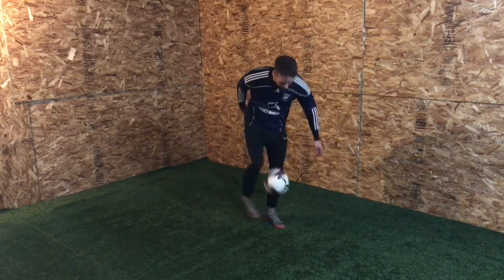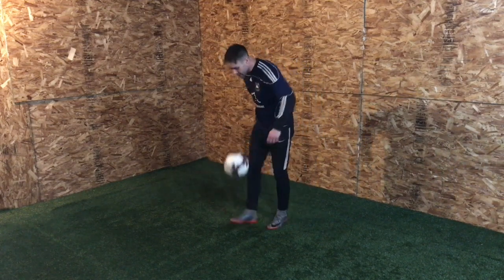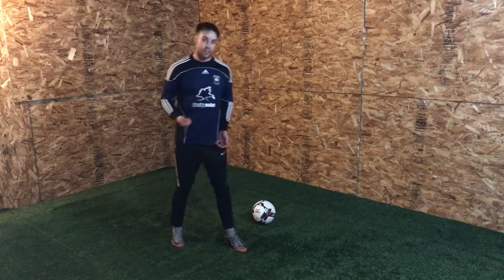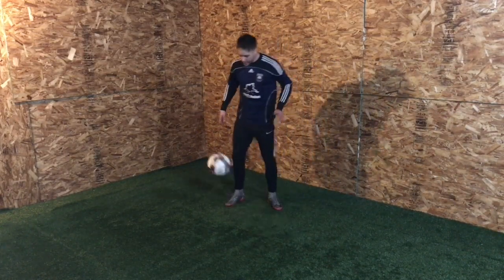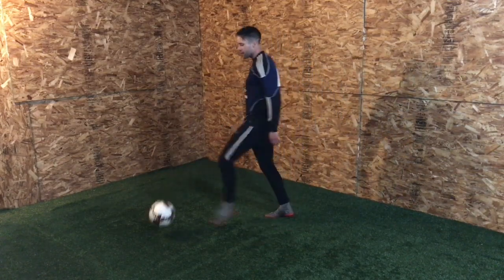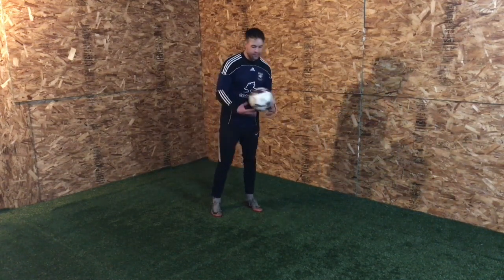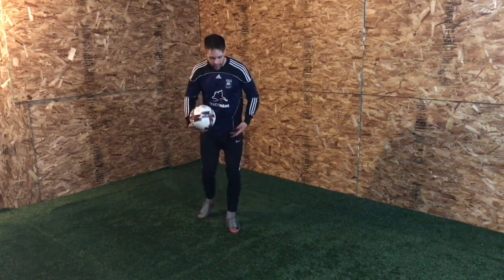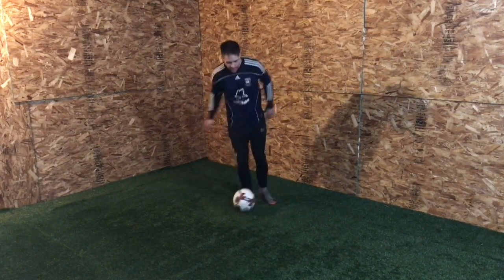SOCCER JUGGLING around the world soccer trick tutorial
I'm Coach Dylan from Progressive Soccer Training, and today, we're diving into the exciting world of soccer juggling with the "Around the World" soccer trick.

Have you ever wondered what the "Around the World" soccer trick is all about?

Well, you're in for a treat! This remarkable juggling technique is not only a crowd-pleaser but an essential skill to have in your soccer arsenal. It's all about controlling the ball as it orbits around your leg while keeping it in the air.

In this tutorial, I'm going to walk you through the steps on how to master the art of soccer juggling around the world. We'll break down the technique, so you can elevate your soccer game and impress your teammates, opponents, and fans with your newfound skills.

So, how do you do the "Around the World" soccer juggling trick? It's all about precision, balance, and practice. I'll guide you through the fundamental moves to make it easier for you to grasp. With some dedication and effort, you'll be juggling soccer balls around the world like a pro in no time.

Juggling is not just about flair; it's a fundamental skill in soccer. By honing your soccer juggling skills around the world, you'll improve your touch, balance, and overall ball control. Whether you're a beginner or a seasoned player, there's always room to enhance your soccer prowess.

In this video, we'll delve into what soccer juggling is, how to perform the "Around the World" soccer trick, and various soccer juggling tricks around the world. You'll be amazed at how a simple juggling exercise can level up your game.

Remember, it's all about practice and dedication. Keep pushing yourself, and soon enough, you'll be mastering the art of juggling soccer balls around the world effortlessly.

So, what are you waiting for? Dive into this tutorial, embrace the challenge, and let's take your soccer skills to the next level. Stay motivated, keep practicing, and always strive to become a better soccer player.

Ready to kick things off? Let's get started on your journey to mastering "Soccer Juggling Around the World!"

- Coach Dylan